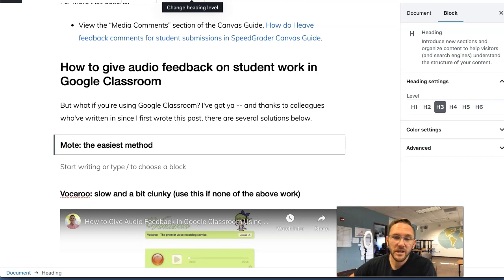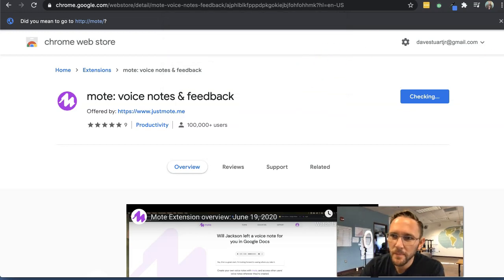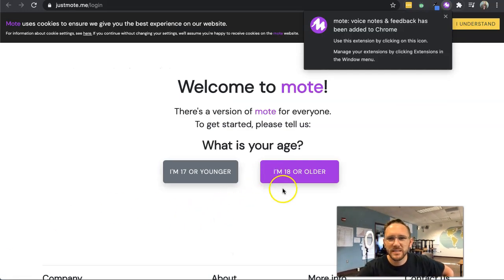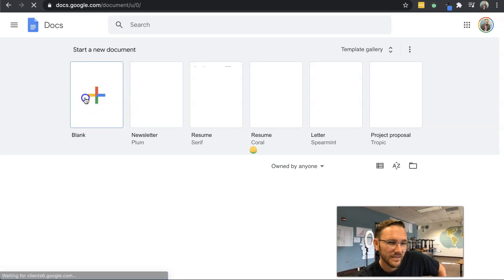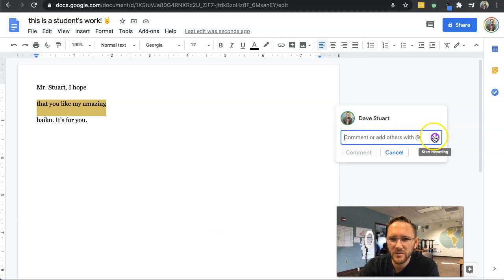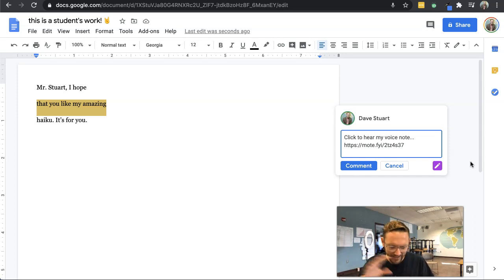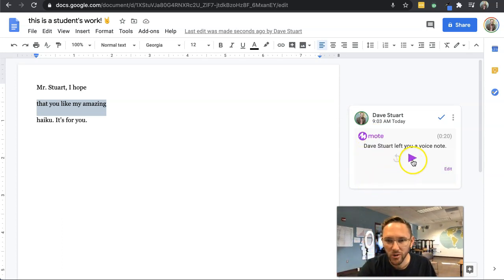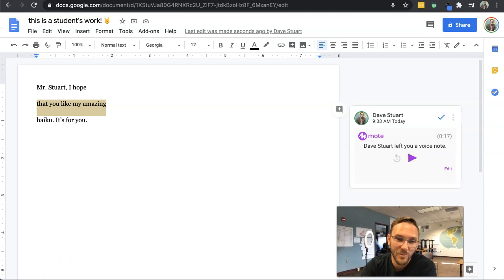Mote: The Easiest Way to Leave Audio Feedback on Student Work within Google Suite?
This video is part of a full-length article on my blog, "How (and Why) to Leave Audio Feedback on Student Work This Year, Whether During In-Person or Distance Learning."

Dave Stuart Jr. is a high school teacher who writes for teachers